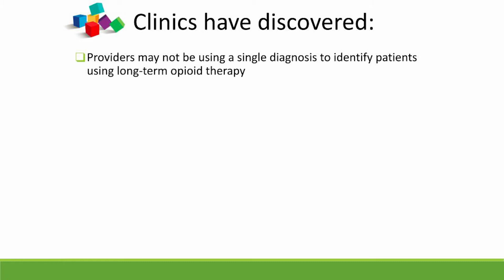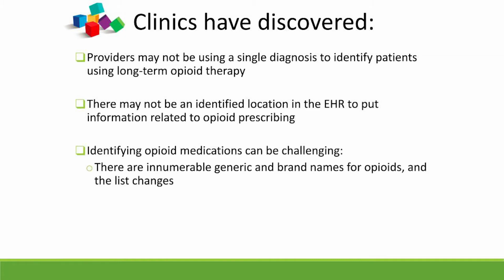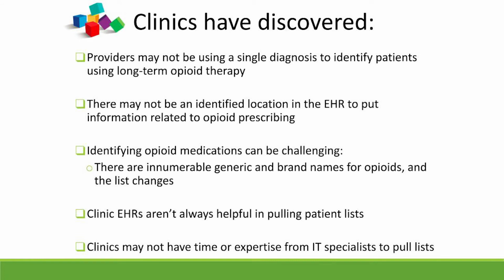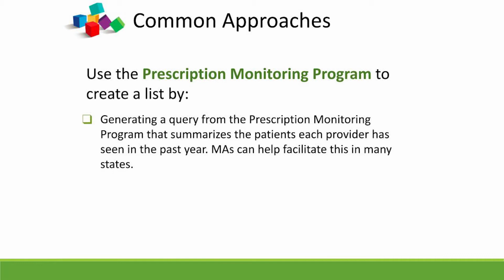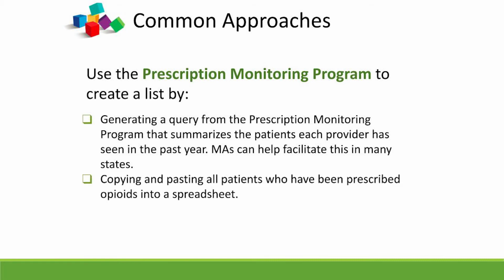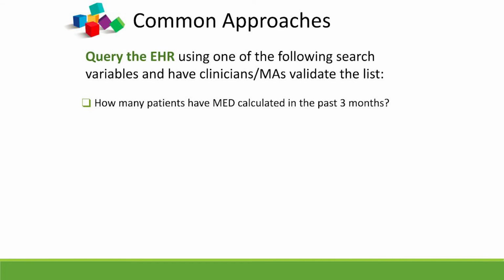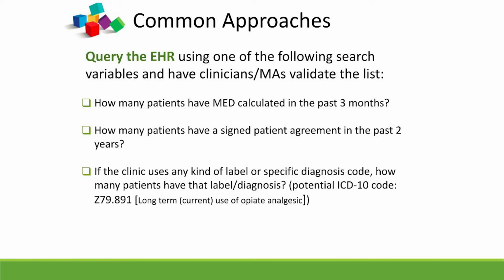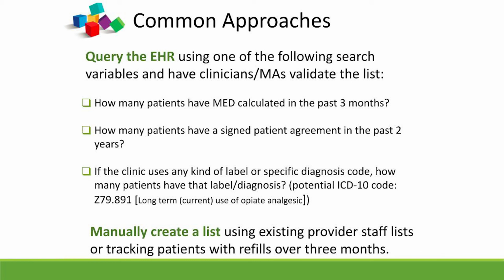Training Video #12 Approaches to identifying patients on long-term opioid therapy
The Six Building Blocks (6BBs) program was developed by the University of Washington Department of Family Medicine and Kaiser Permanente Washington Health Research Institute. It provides an evidence-based quality improvement roadmap to help primary care teams implement effective, guideline-driven care for their chronic pain and long-term opioid therapy patients.

This training video series was developed to train a cadre of practice facilitators in the knowledge and skills needed to facilitate implementation of the Six Building Blocks Program in primary care clinics. The training videos have been edited from a live training event in 2021.